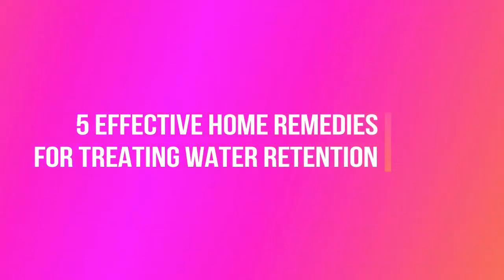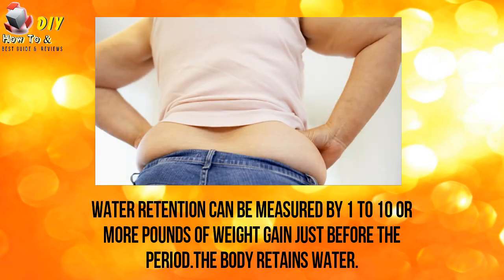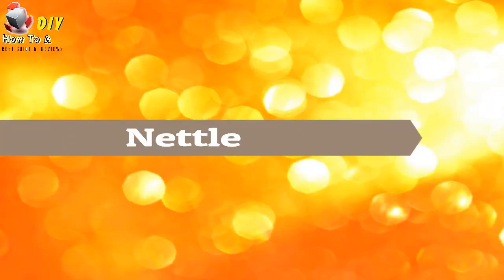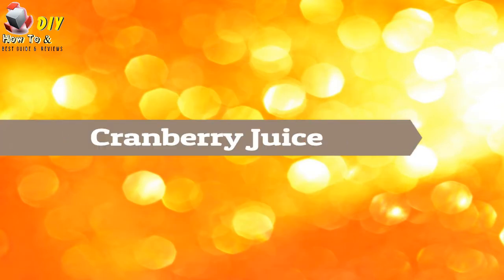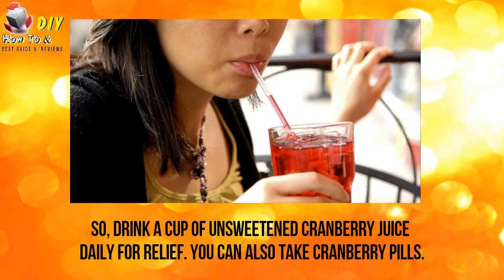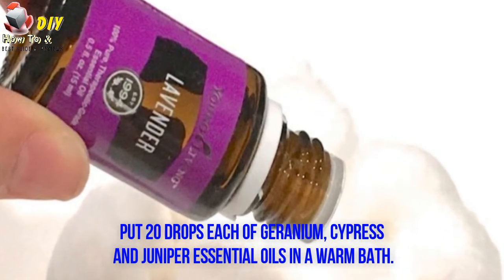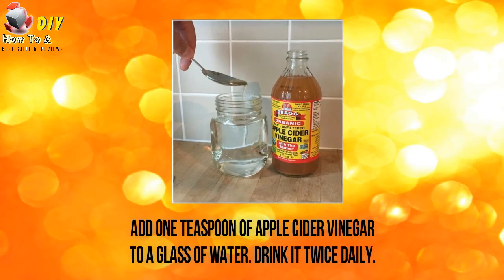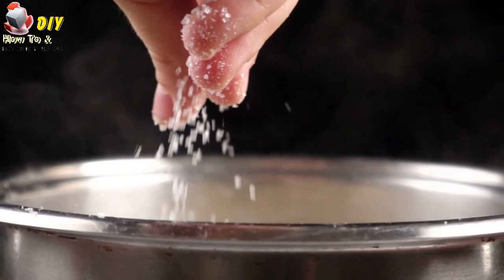How to Get Rid of Water Retention - 5 Safe Methods.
Fluid regularly enters your body tissues from your blood. Normally, excess fluid is excreted from your body, so you don’t even realize it’s there. In some cases, however, fluid isn’t removed correctly from your tissues and causes water retention, medically referred to as edema. Edema has a number of causes, many of which are not serious, but in some cases, edema may indicate an underlying health problem. If you have a clean bill of health from your doctor but you’re still experiencing edema, try reducing water retention naturally.

1. Nettle
Being a natural water pill, nettle works well to stop and cut back water retention.
Boil a cup of water mixed with one teaspoon of small-grained nettle root.
Let it steep for concerning ten minutes.
Drink this tea thrice each day till you see improvement.

2. fruit juice
Cranberry juice is another standard home remedy to cure fluid retention due to its water pill properties.
It is conjointly wealthy in minerals like atomic number 12, potassium, and metal that facilitate maintain correct fluid balance.
So, drink a cup of nonsweet fruit juice daily for relief. you'll be able to conjointly take cranberry pills.

3. Aromatherapy
Aromatherapy are often helpful in reducing water retention. It stimulates the vascular system and encourages fluid emptying.
Put twenty drops every of herb, cypress and juniper essential oils during a heat bathtub.
Soak in it for a minimum of ten minutes.
Do this thrice per week.

4. Apple acetum
Apple acetum relieves water retention by replenishing metallic element within the body to assist cut back Na levels.
Add one teaspoon of apple acetum to a glass of water. Drink it double daily.

5. Onion
Onions have water pill and blood cleansing advantages. it'll conjointly stop the formation of excretory organ stones.
Boil some raw onions in four cups of water.
Add salt to style and so strain the answer.
Drink 2 or 3 cups of it each day for some days.